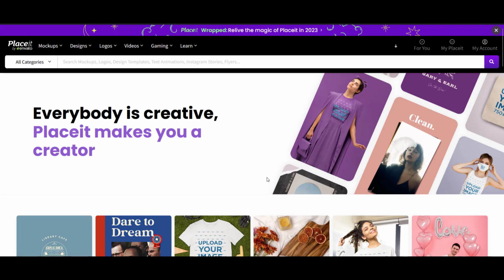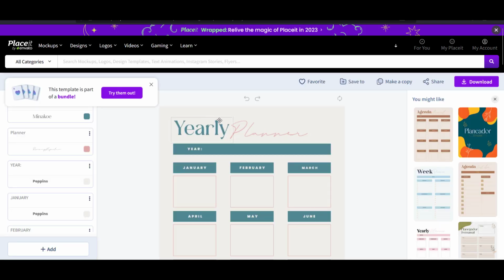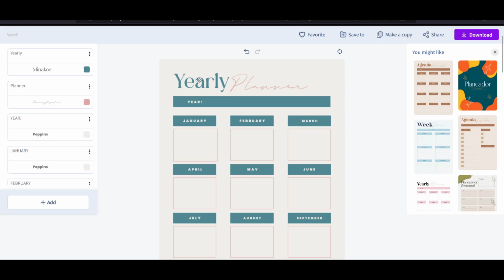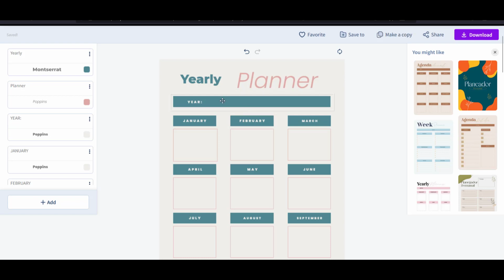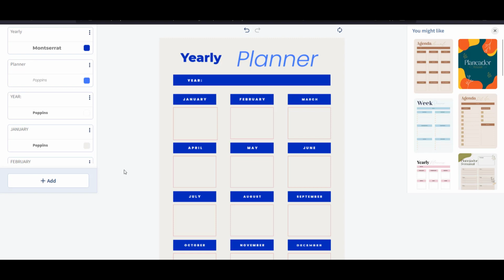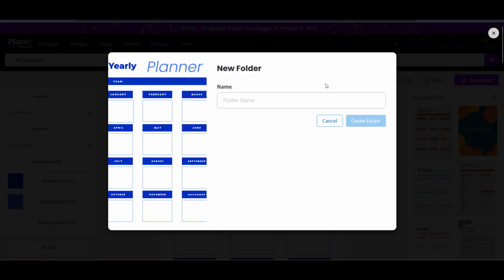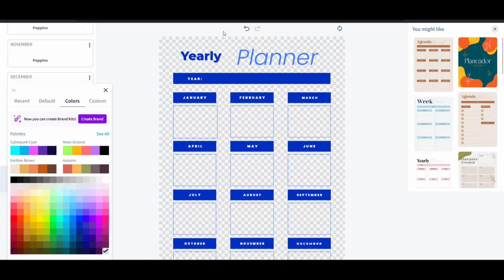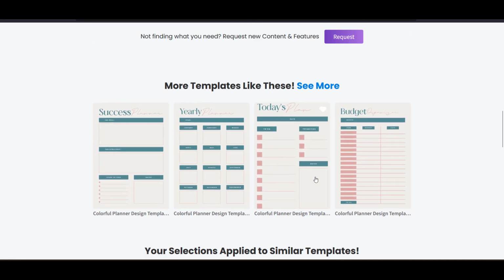How to use printable designs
Learn how to use printable designs